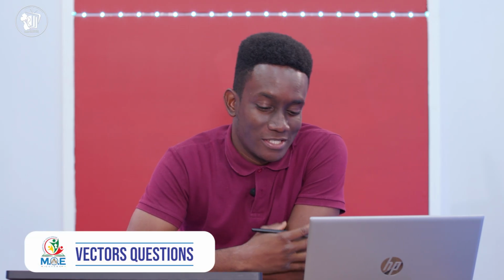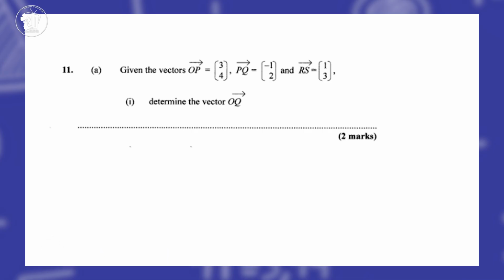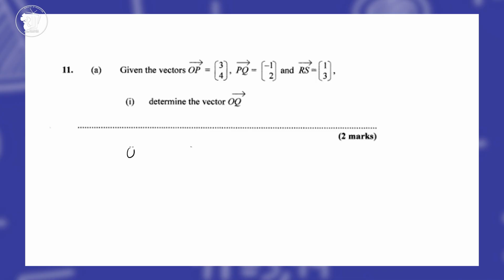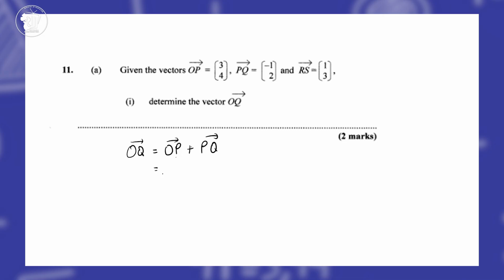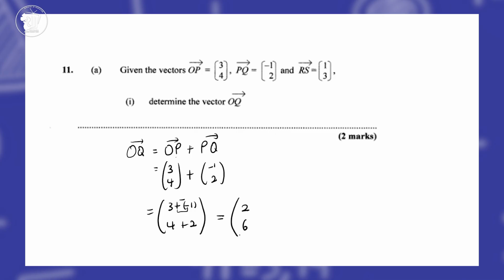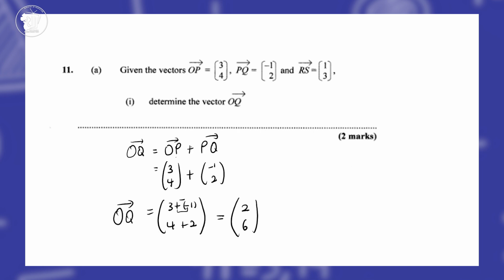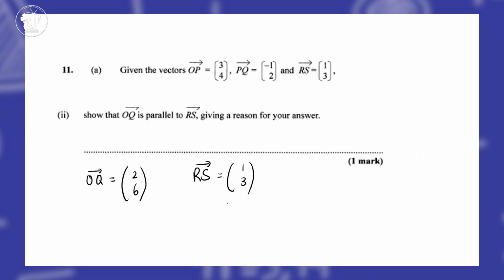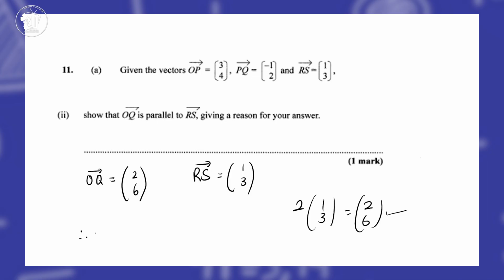Math Intervention Program - Vectors Part 1